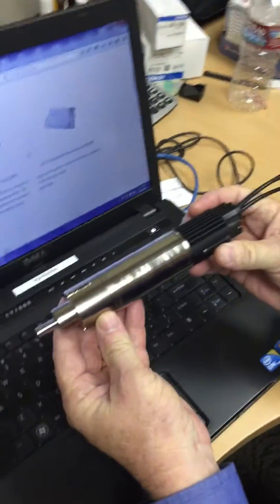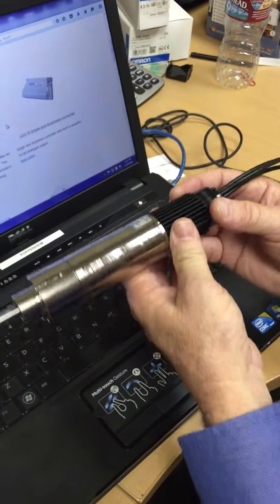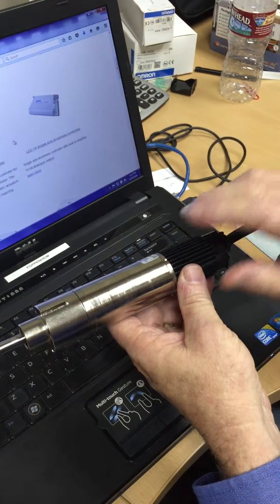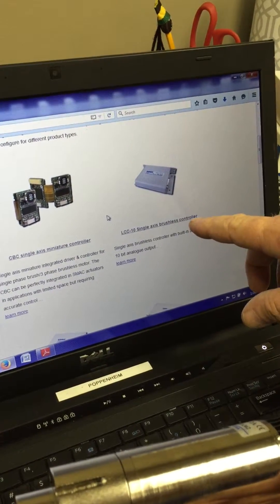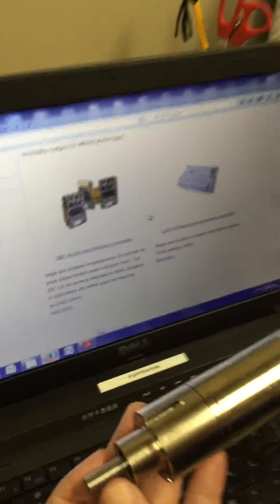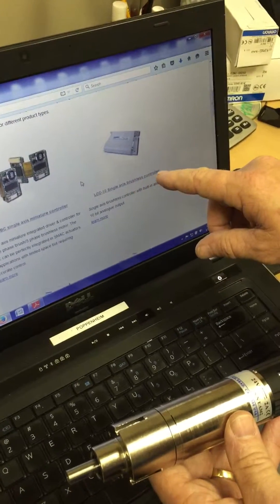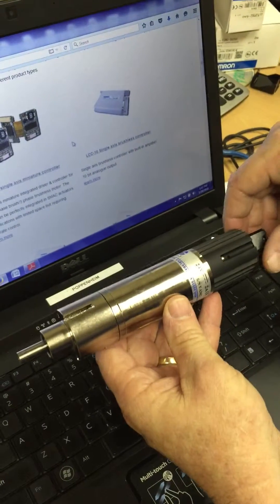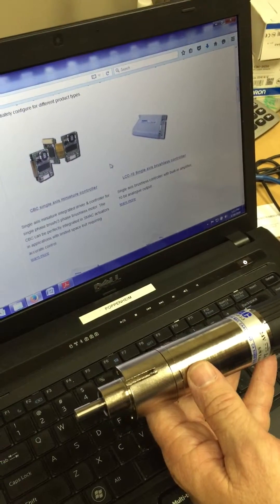Programming your SMAC Actuator Part 2